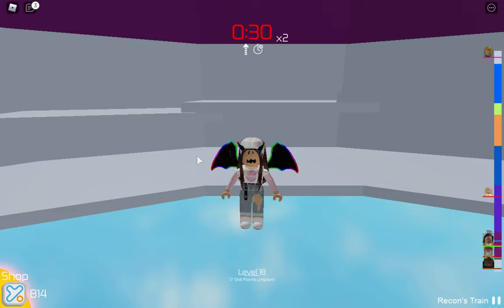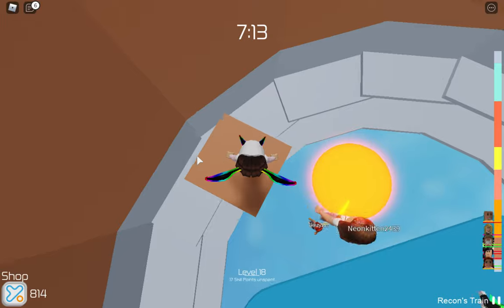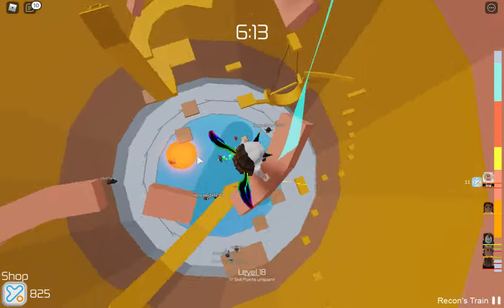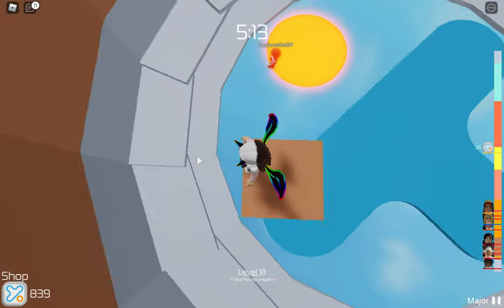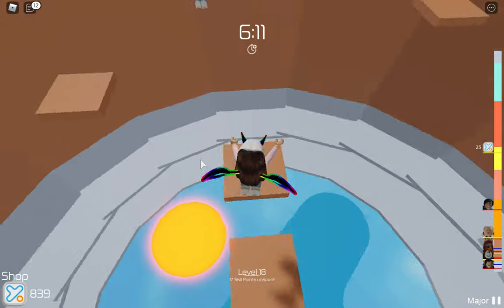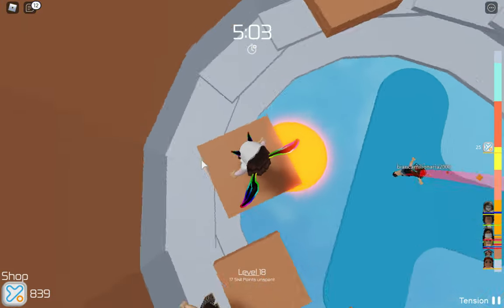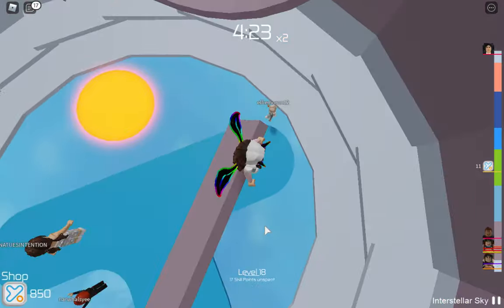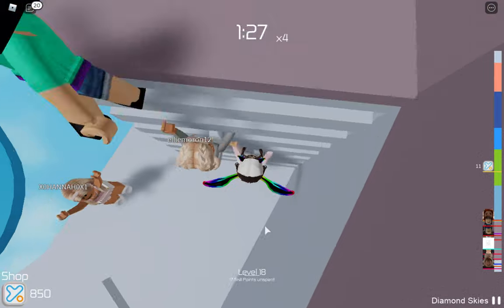ROBLOX TOWER OF HELL!!!